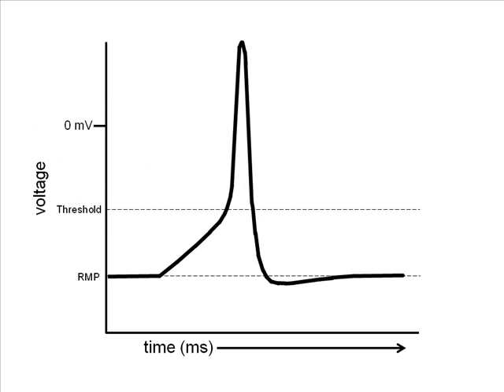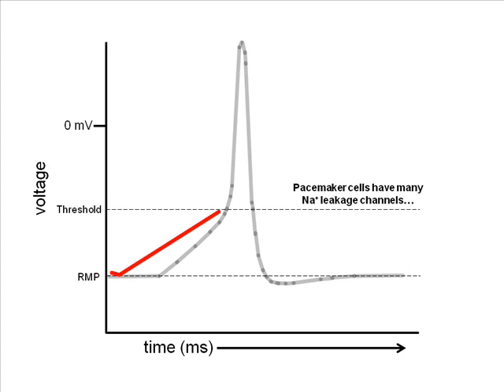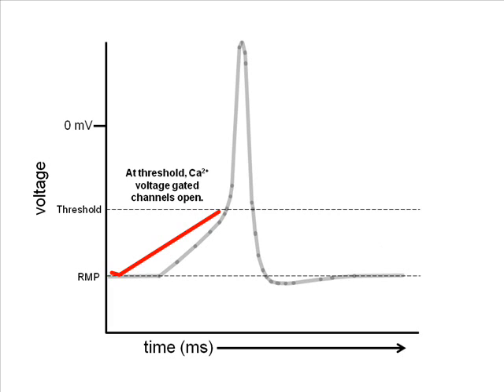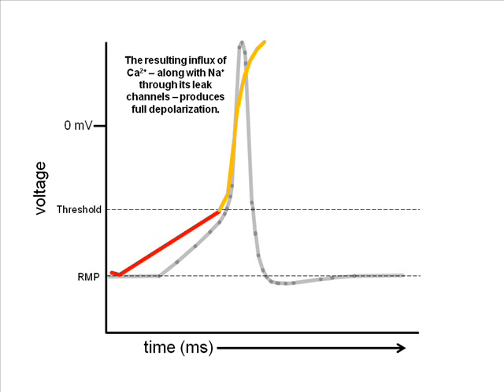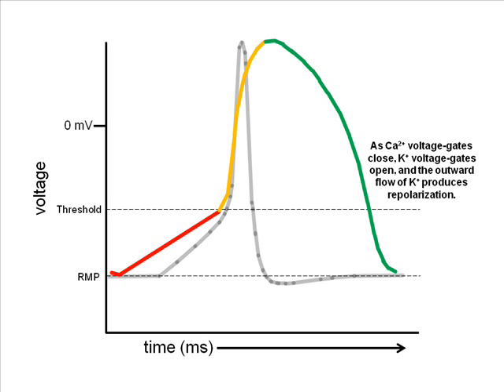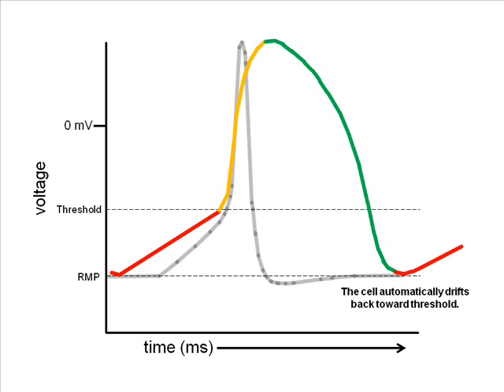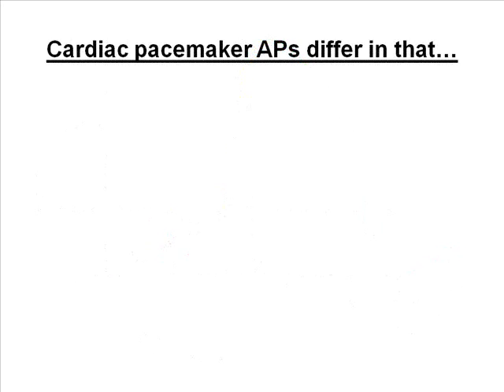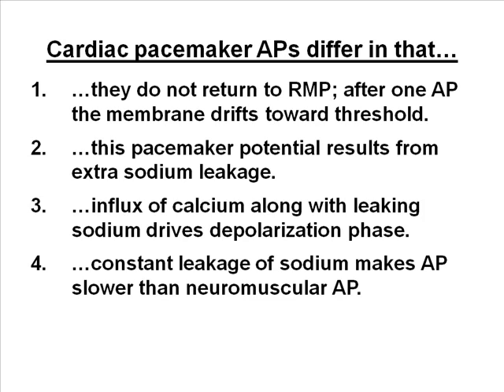Cardiac Electrophysiology Part 3: Pacemaker APs